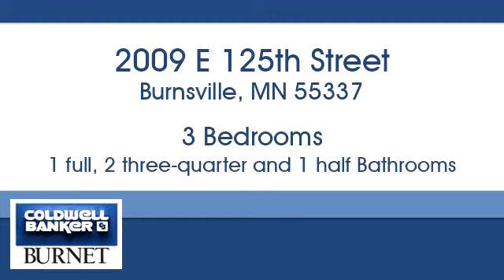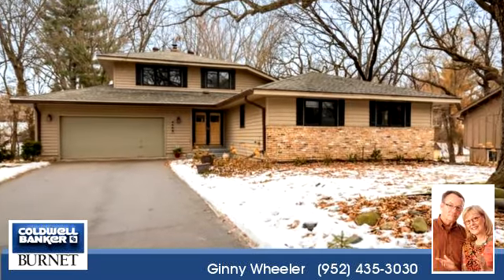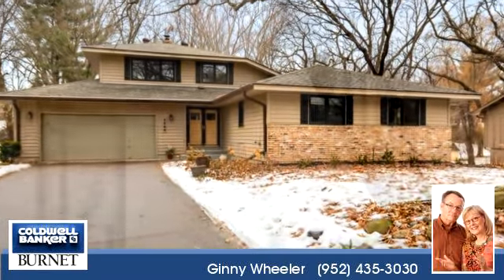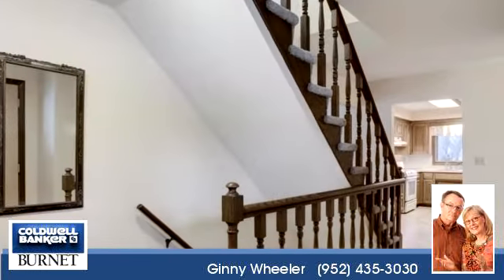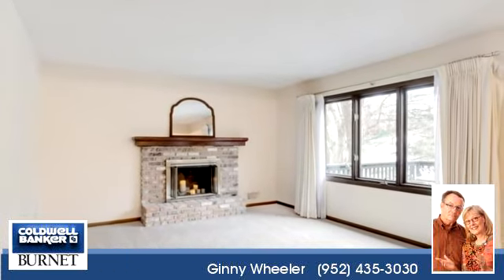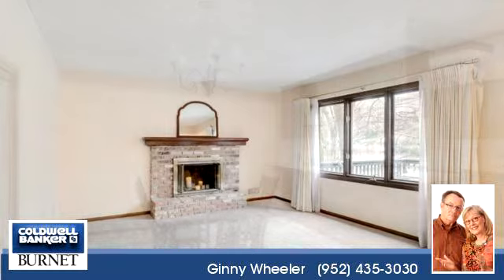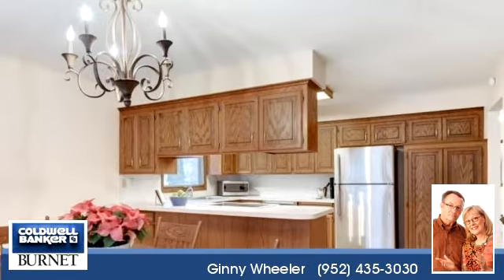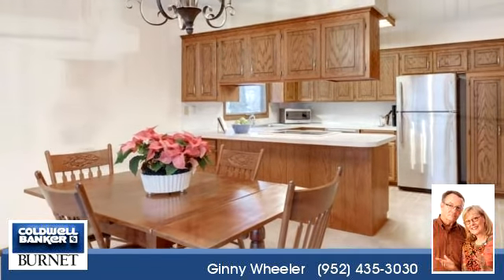Homes for sale - 2009 E 125th Street, Burnsville, MN 55337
Bedrooms: 3
Bathrooms: 1 full, 2 three-quarter and 1 half
Square Feet: 2940
Price: $350,000

For more information about this property, please contact Ginny Wheeler at or . You can also text 5398825 to 67299.

Coldwell Banker Burnet Home Services

Home Resource Center / Concierge Services
7550 France Ave. S

Coldwell Banker Burnet fully supports the principles of the Fair Housing Act and the Equal Opportunity Act. Operated by a subsidiary of NRT LLC. Coldwell Banker and the Coldwell Banker logo are registered service marks owned by Coldwell Banker Real Estate LLC.

Information deemed reliable but not guaranteed.